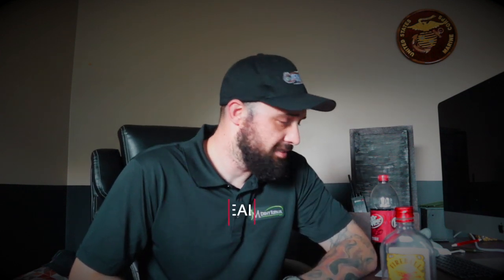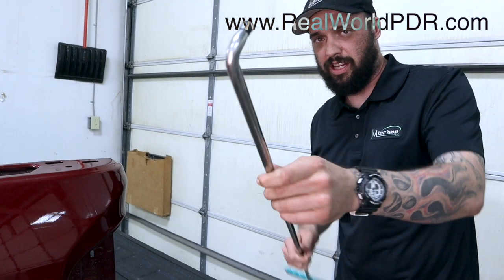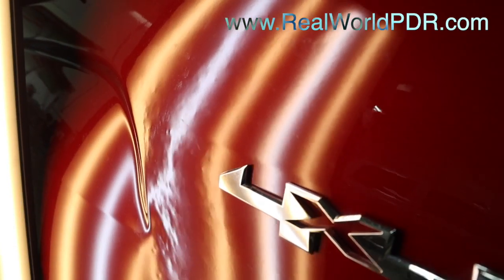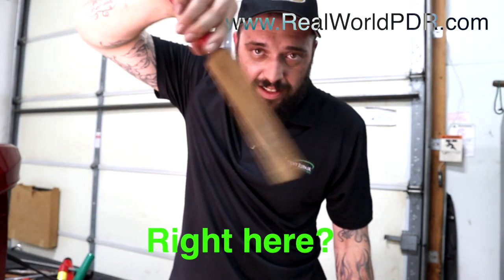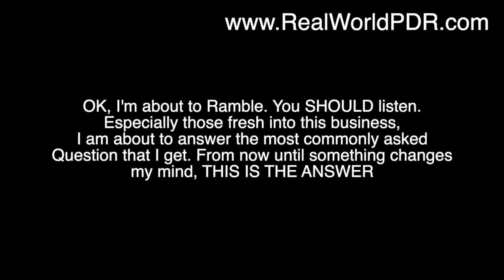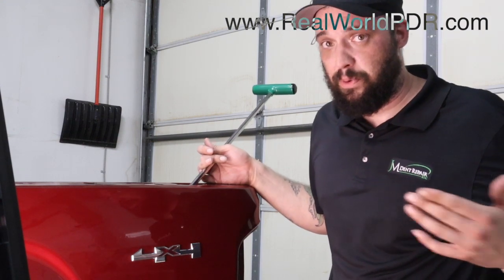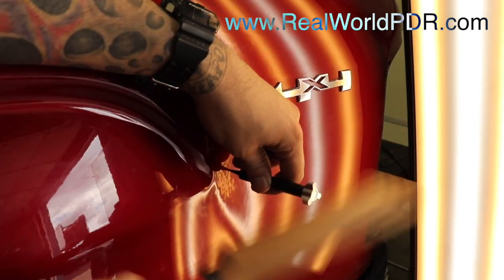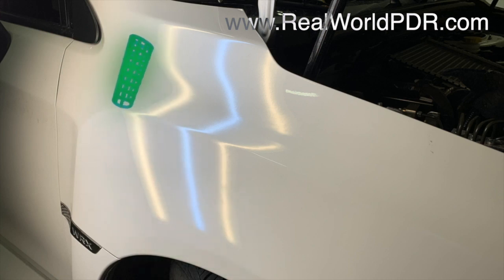PDR online Lessons / Repairing bad Dent Work / Subscriber questions answered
is the the best Dent Removal / PDR Training on the whole damned interwebs. This is a quick peek at one of the lessons in our Library!

Subscribers have asked some questions, and I cover a couple that I hear repeatedly in this video. Hope you enjoy, this dent was a serious pain in my ass to repair.

if you want to learn all the skills, and secrets that will make you a great PDR tech.